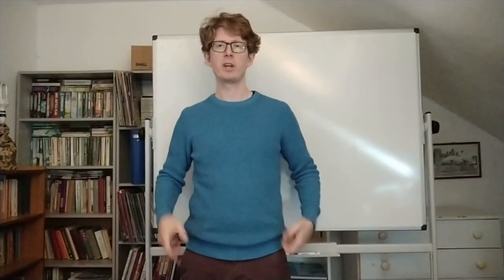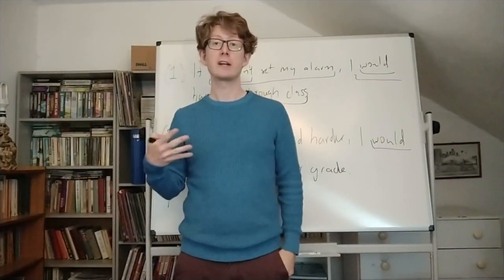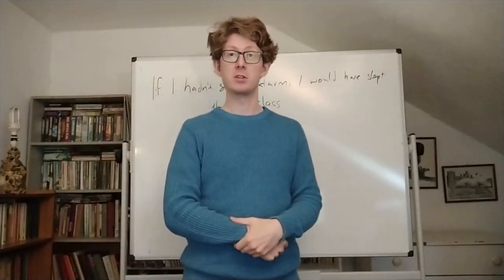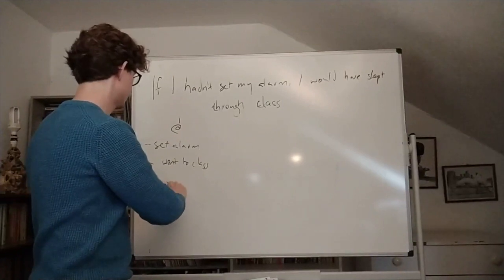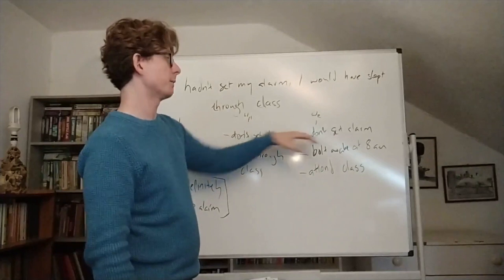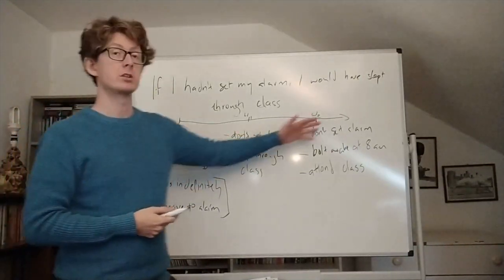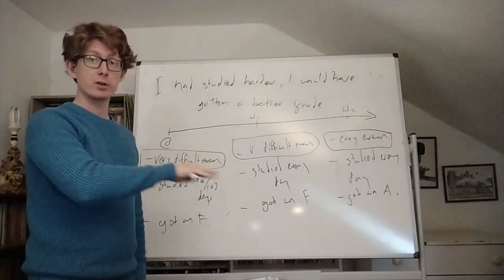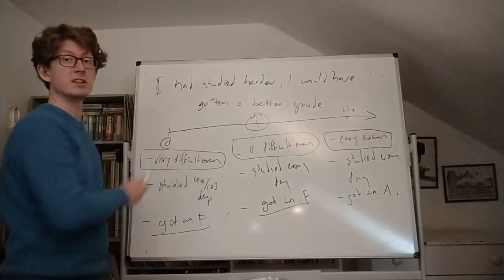Lecture 2b, Counterfactuals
This is the second component of Lecture 2, which introduces you to the idea of a counterfactual and outlines a simple theory of what counterfactuals mean.